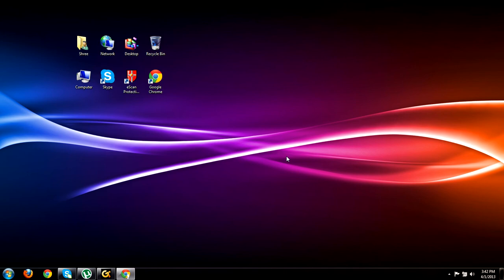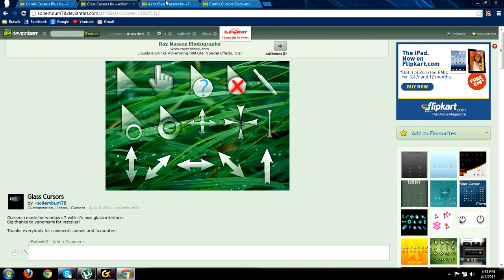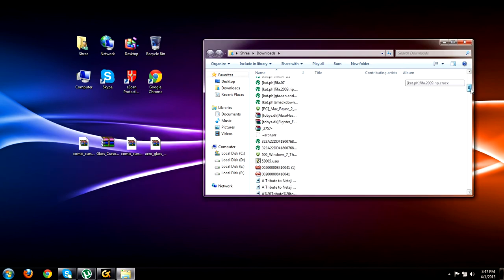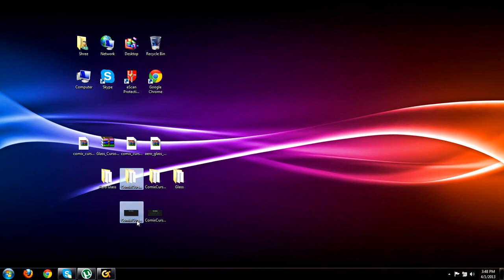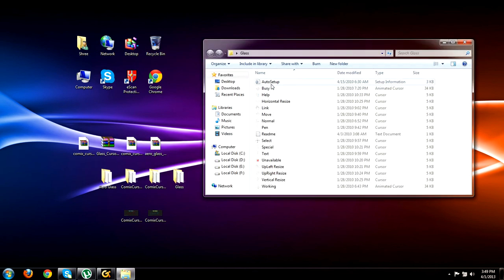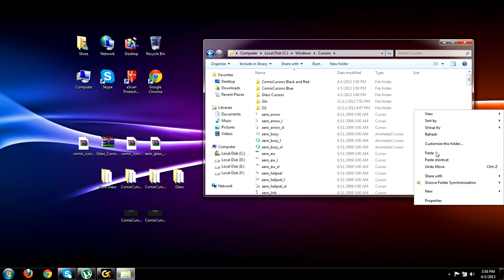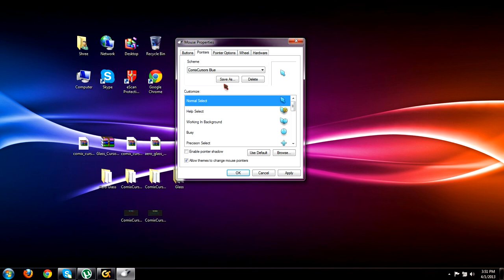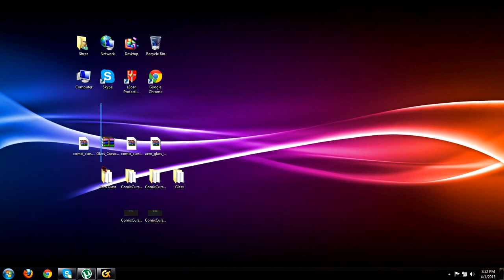How To: Install Cool Mouse Cursors To Windows 7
The Mouse Cursors' Links.

1. Comix Cursors Red And Black